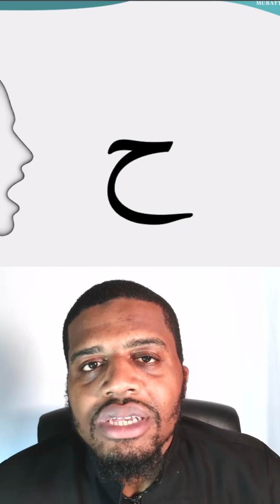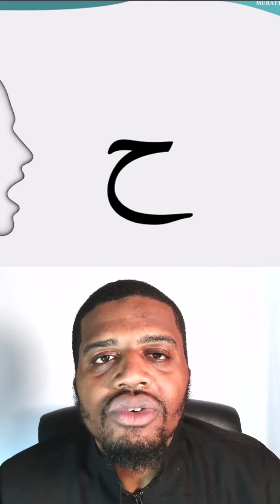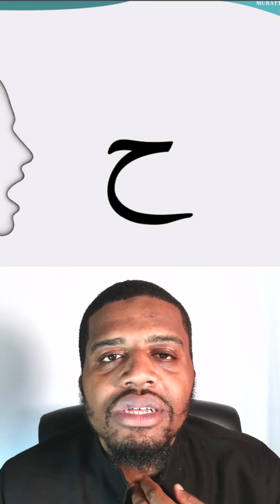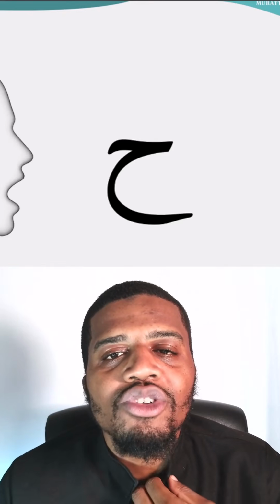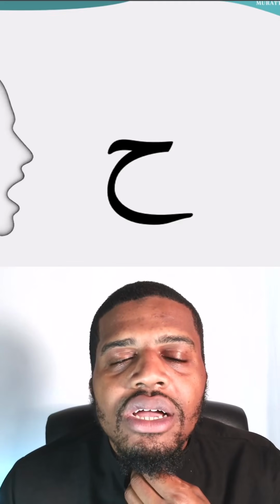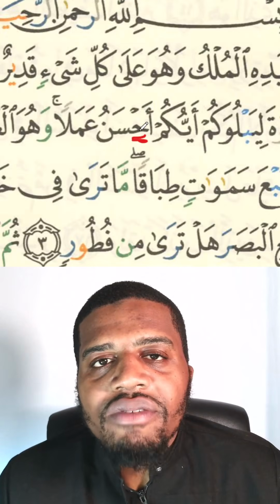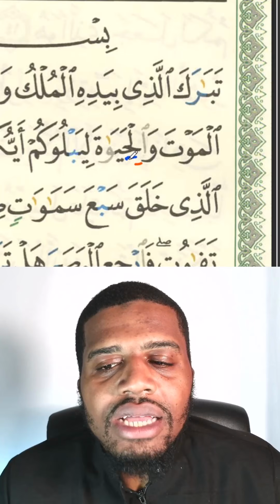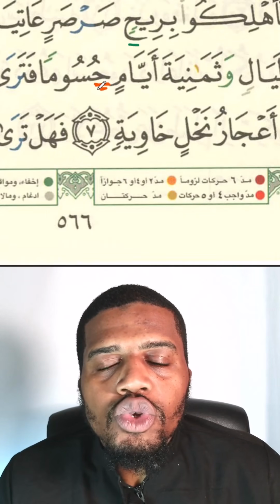How to Pronounce the Letter “Ḥa” (ح)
How to Pronounce the Letter “Ḥa” (ح) and Differentiate it from “Ha” (هـ)

The letter Ḥa (ح) comes from the middle of the throat.
To differentiate it from Ha (هـ) , remember that Ha (ح)  is an airy letter.
If you place your hand in front of your mouth and say “حـ”, you will feel a lot of air on your hand.
Ḥa (هـ), on the other hand, is pronounced from the bottom of the throat, close to where Hamzah comes from.
It has a deep, hollow sound, not an airy one.
A simple way to test your pronunciation is by placing your hand on the middle of your throat, around where your Adam’s apple is and push against it
Try to say “ح”.
If it feels tight or slightly difficult to pronounce, that means you are pronouncing it correctly.
But if your “ح” is coming out clearly                             it is likely coming from the wrong place

If your interested in Mastering your articulation points
Comment "Makhraj”  and we will reach out to you